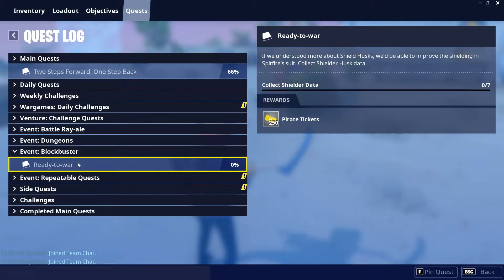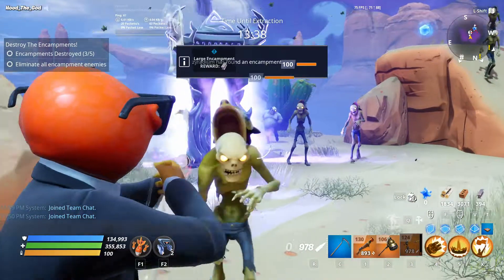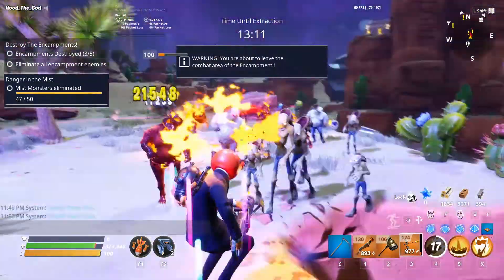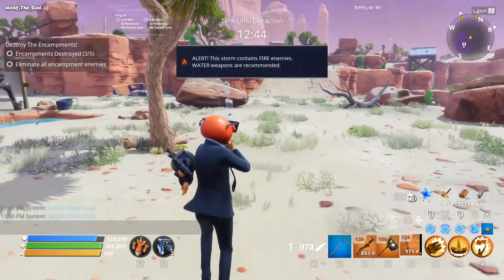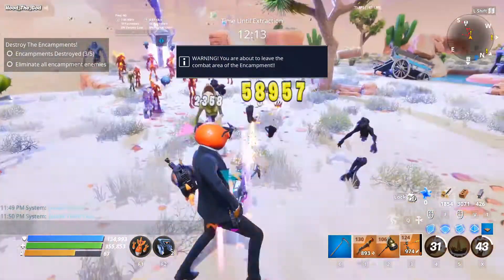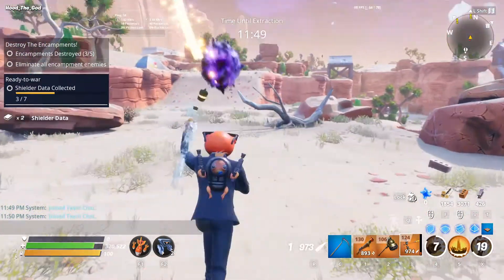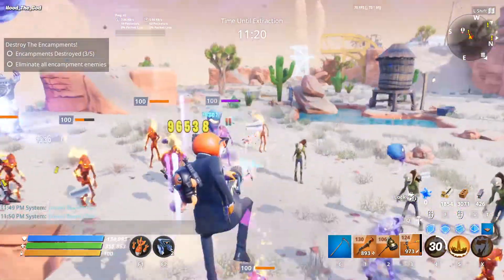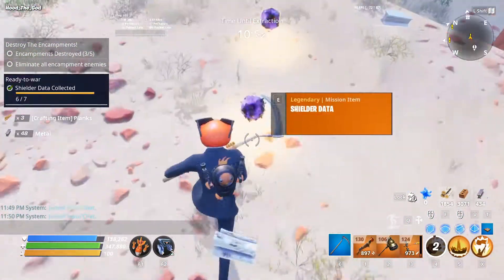Ready-to-war | Collect Shielder Data